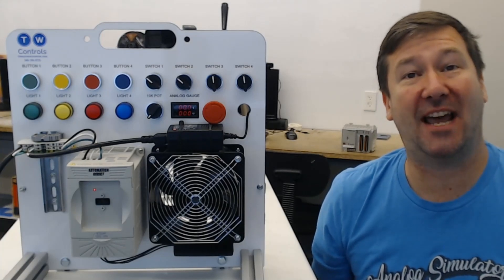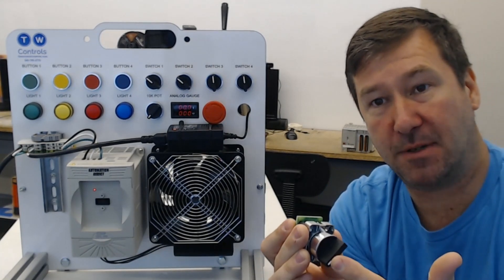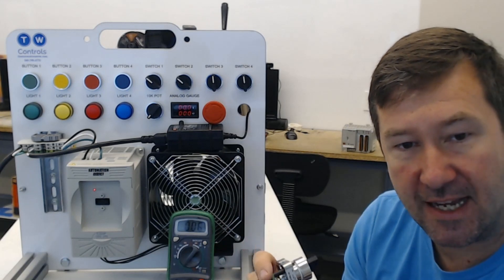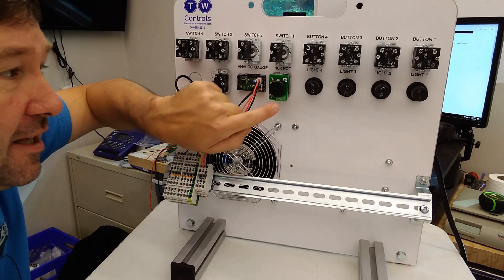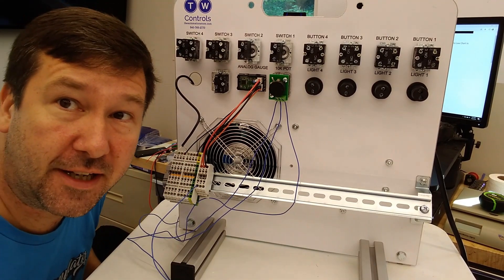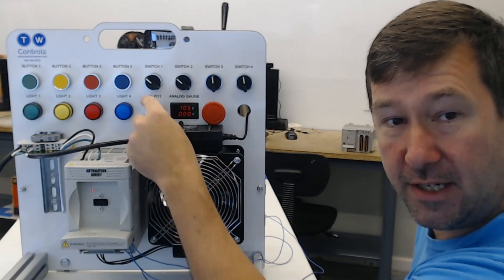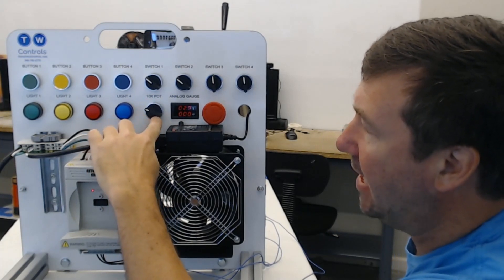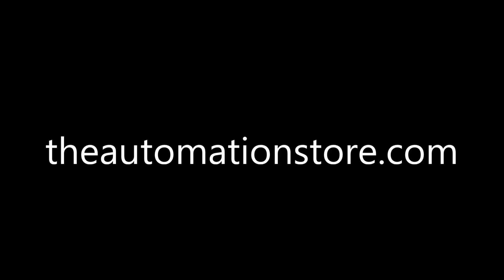How to Wire an Analog Voltage Signal. Potentiometers, Resistors, 0-10VDCs, Speed Commands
In this video we go though how to wire analog voltage signals, what a potentiometer is, how the wiper works, and what it is used for.